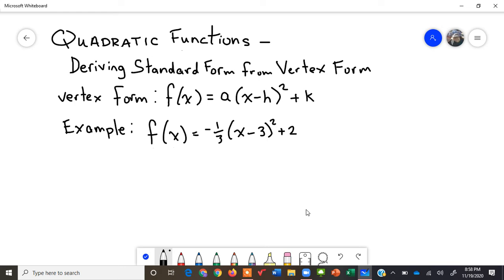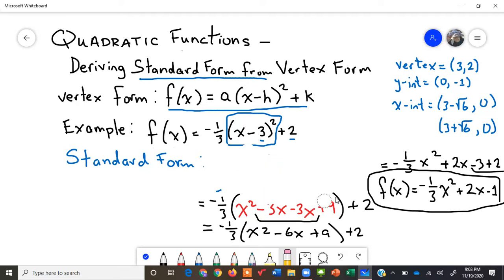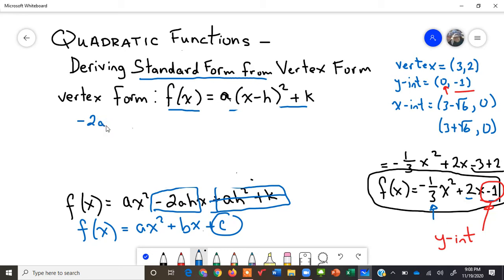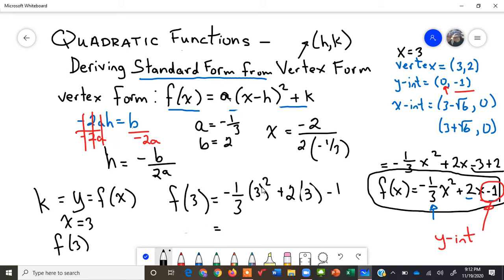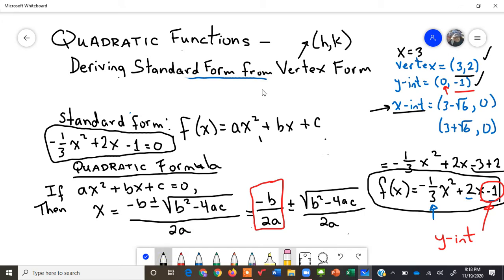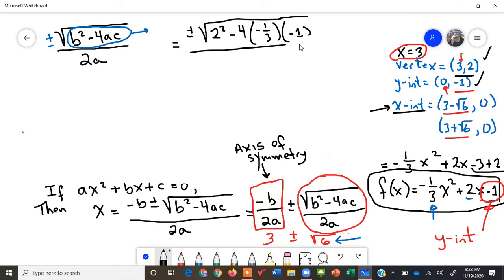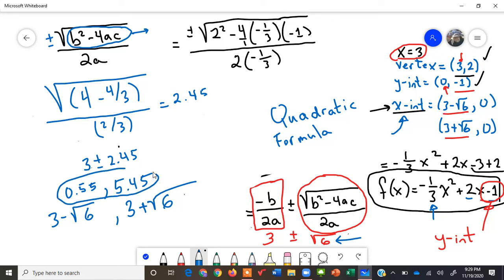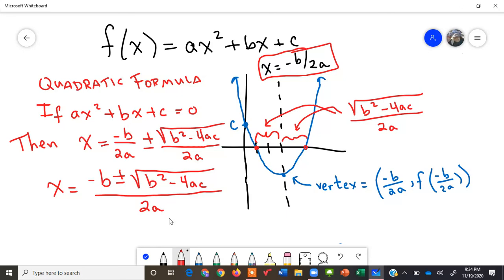QUADRATIC FUNCTIONS COMPARING VERTEX FORM AND STANDARD FORM